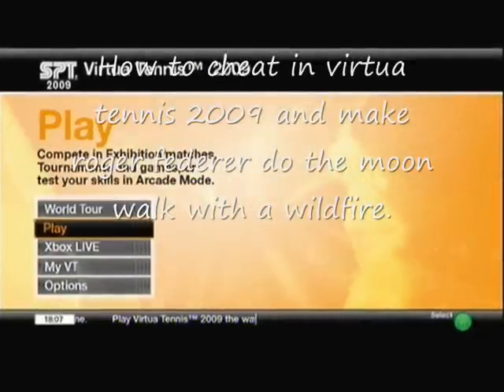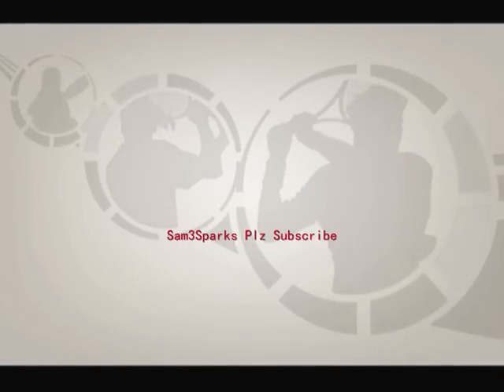Virtua Tennis 2009 Moon walk and cheats tutorial